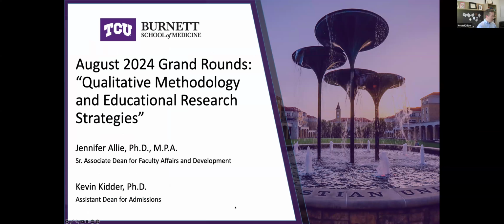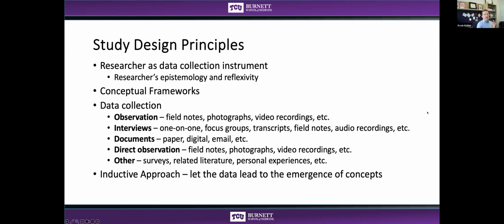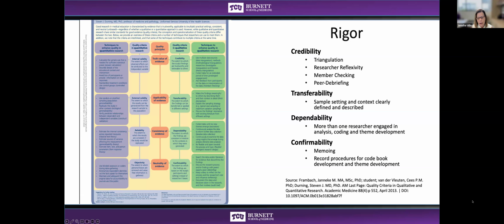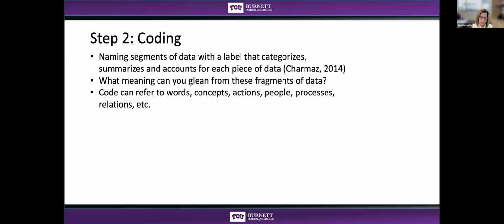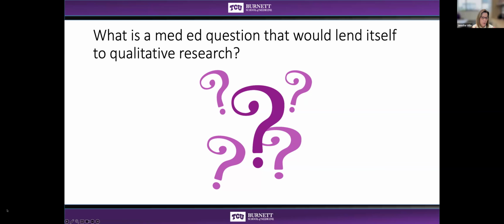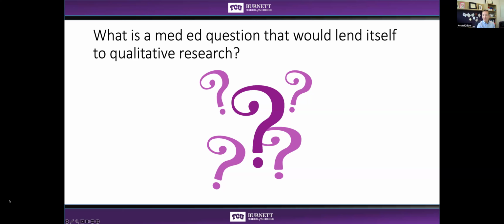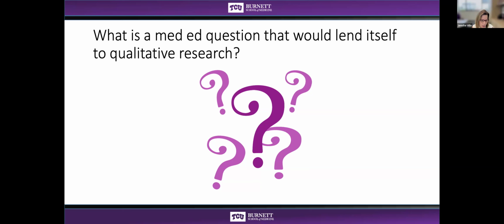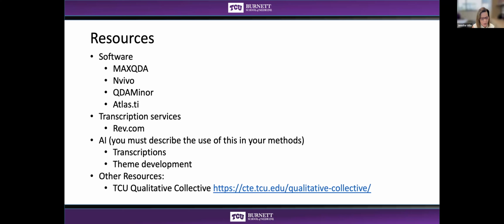August 2024 Grand Rounds - Qualitative Methodology and Educational Research Strategies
In our August 2024 MedEd Grand Rounds, we are joined by our two facilitators to discuss how to integrate qualitative methodology into your academic practices as it relates to scholarship.